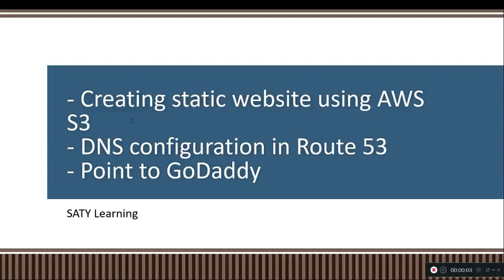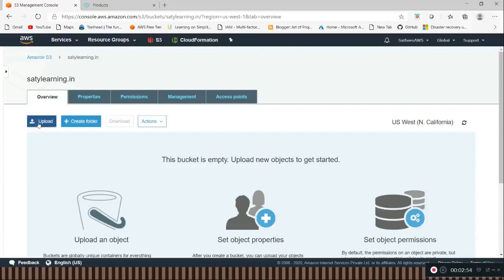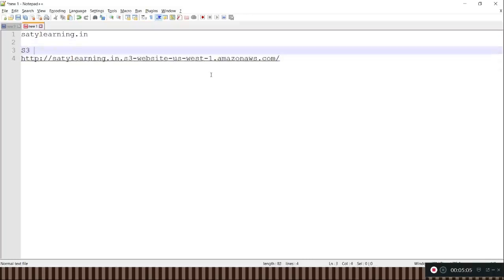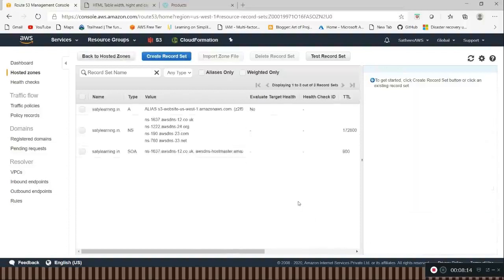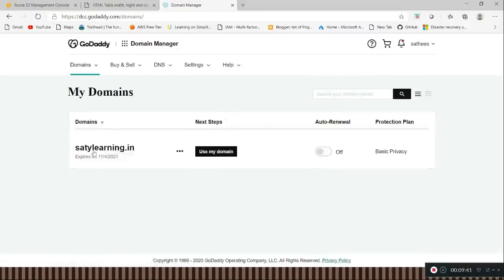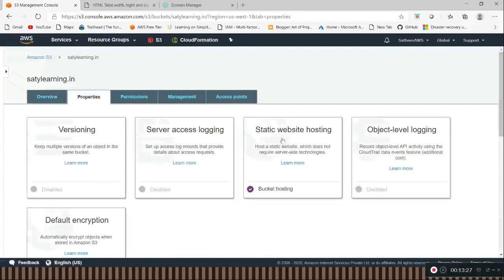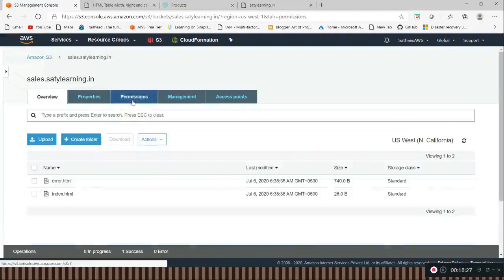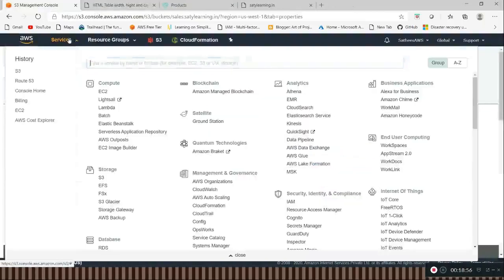Routing traffic to a GoDaddy website that is hosted in an Amazon S3 bucket using Route53 DNS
Routing traffic to a GoDaddy website that is hosted in an Amazon S3 bucket using Route53. Amazon S3 provides secure, durable, highly scalable cloud storage. You can configure an S3 bucket to host a static website that can include web pages and client-side scripts. (S3 doesn't support server-side scripting.).To route domain traffic to an S3 bucket, use Amazon Route 53 to create an alias record that points to your bucket. An alias record is a Route 53 extension to DNS. It's similar to a CNAME record, except you can create an alias record both for the root domain, such as example.com, and for subdomains, such as You can create CNAME records only for subdomains.